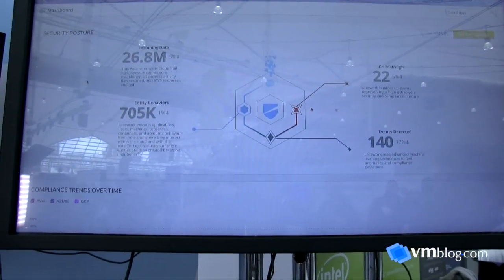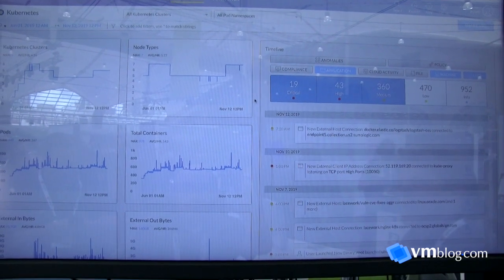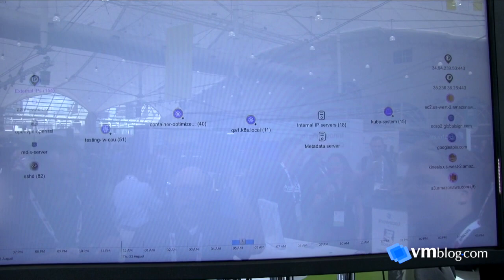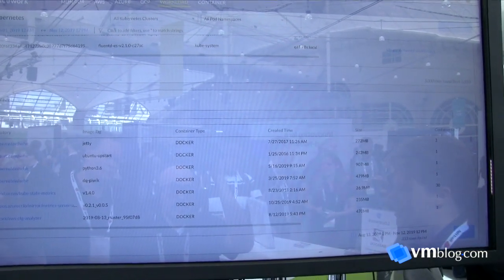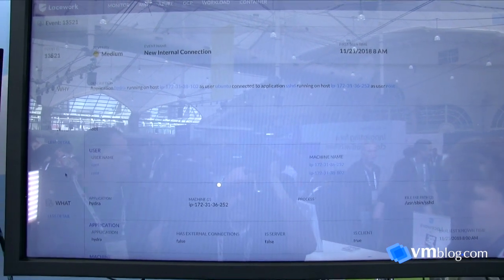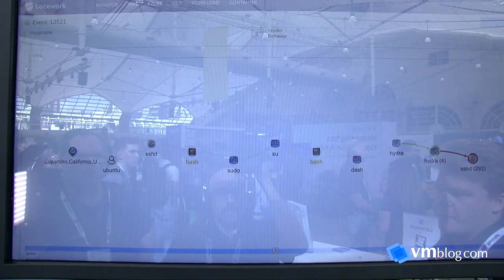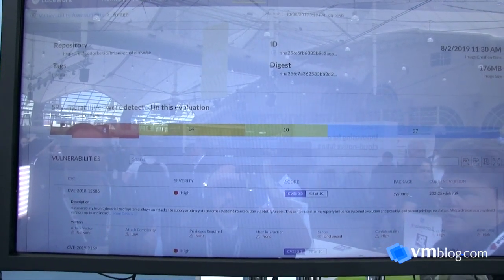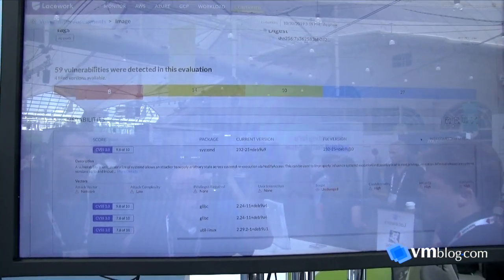Lacework at KubeCon 2019 - Comprehensive Platform Approach to Security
VMblog visits the Lacework booth during KubeCon 2019 in San Diego.

Lacework brings a comprehensive platform approach to security for modern environments. As organizations operate in an environment from build time and DevOps into run time with workloads and accounts, it's far more efficient and accurate to apply a single security platform across this entire continuous set of operations. Additionally, companies are using a mix of cloud, containers, on-prem, bare metal, and other ways to create and transact data and users. Point products for each of these scenarios does not give the level of insight required to effectively identify vulnerabilities. But having a platform provides deep visibility into activities, irrespective of how related or unrelated they are.

Watch and learn how they approach security with a comprehensive, build-time to run-time approach. And see how their behavioral anomaly detection achieves more accurate understanding of risks and vulnerabilities.